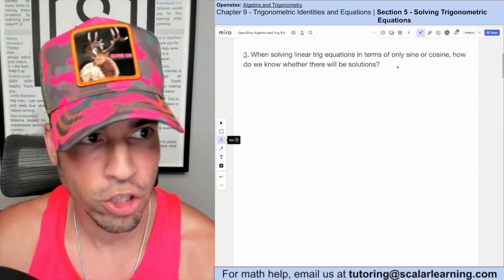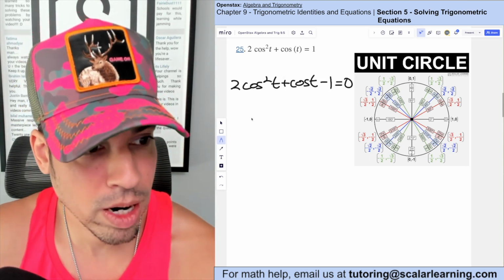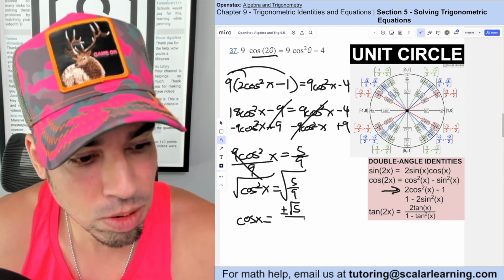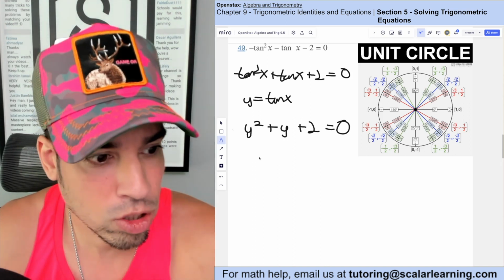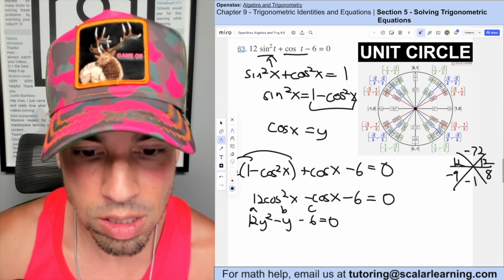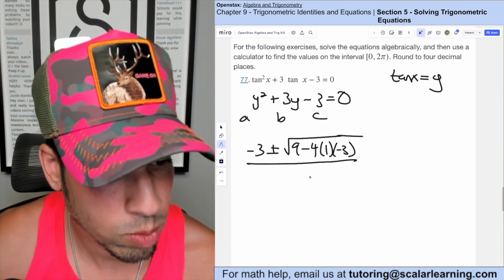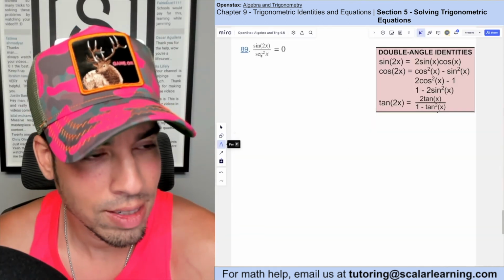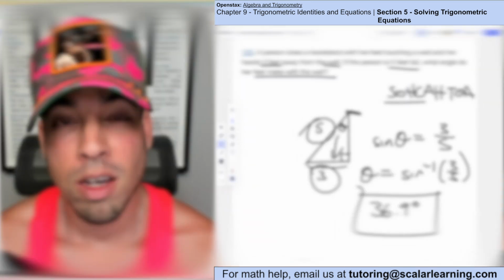OpenStax: Algebra and Trigonometry - Chapter 9, Section 5 | Solving Trigonometric Equations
Welcome to Huzefa’s explanation video of OpenStax Algebra and Trigonometry textbook. This is a full walkthrough of Chapter 9, Trigonometric Identities and Equations, Section 5, Solving Trigonometric Equations. Watch Huzefa as he reviews exercises 1-105 odd.

To skip to a particular question, use the chapters below:

00:00 Introduction
00:15 Exercise 1
00:43 Exercise 3
01:28 Exercise 5
02:01 Exercise 7
02:33 Exercise 9
03:05 Exercise 11
04:19 Exercise 13
04:51 Exercise 15
05:17 Exercise 17
07:58 Exercise 19
10:18 Exercise 21
12:27 Exercise 23
13:57 Exercise 25
16:06 Exercise 27
17:45 Exercise 29
18:26 Exercise 31
22:22 Exercise 33
25:02 Exercise 35
26:26 Exercise 37
28:58 Exercise 39
31:21 Exercise 41
32:39 Exercise 43
35:05 Exercise 45
38:28 Exercise 47
40:38 Exercise 49
41:42 Exercise 51
41:59 Exercise 53
44:11 Exercise 55
45:52 Exercise 57
47:19 Exercise 59
49:32 Exercise 61
52:54 Exercise 63
56:54 Exercise 65
58:09 Exercise 67
1:00:21 Exercise 69
1:01:57 Exercise 71
1:04:45 Exercise 73
1:06:25 Exercise 75
1:07:34 Exercise 77
1:10:13 Exercise 79
1:13:20 Exercise 81
1:15:57 Exercise 83
1:18:30 Exercise 85
1:19:50 Exercise 87
1:21:27 Exercise 89
1:23:01 Exercise 91
1:26:01 Exercise 93
1:27:58 Exercise 95
1:28:51 Exercise 97
1:30:15 Exercise 99
1:31:35 Exercise 101
1:32:34 Exercise 103
1:33:59 Exercise 105